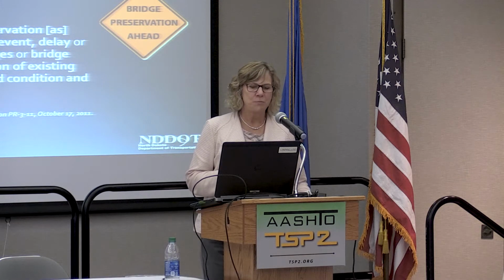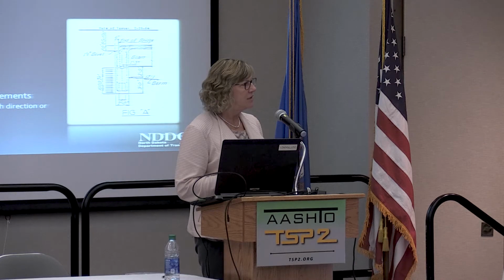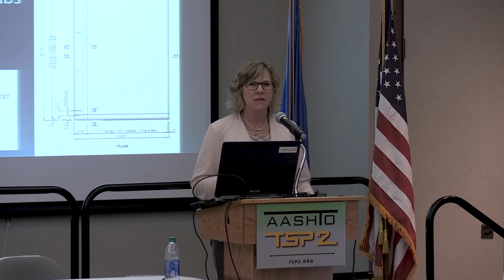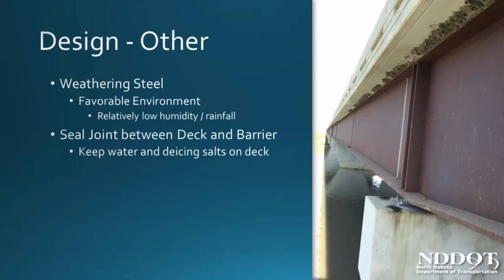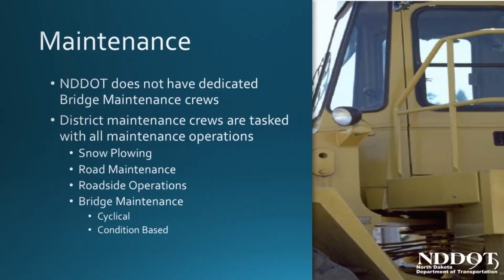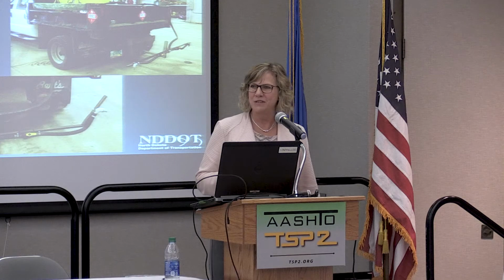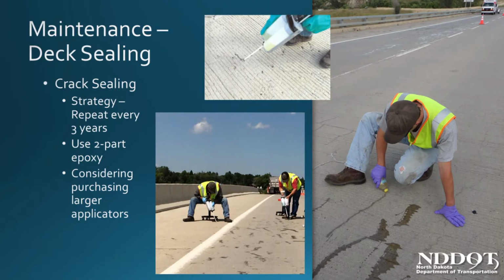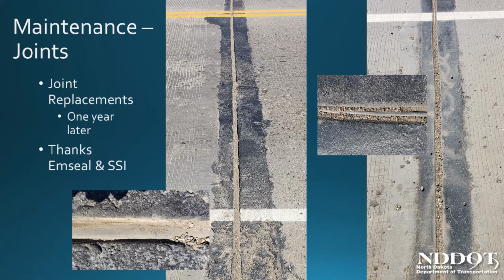Preservation Strategies & Implementation at NDDOTNancy Huether 2019-10-16-MWBPP-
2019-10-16-MWBPP-Preservation Strategies & Implementation at NDDOT
Nancy Huether